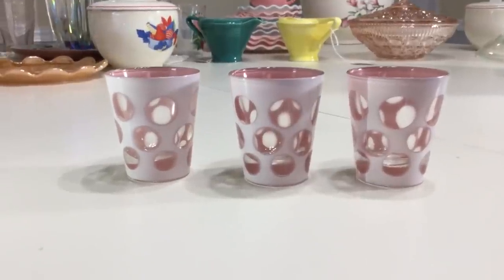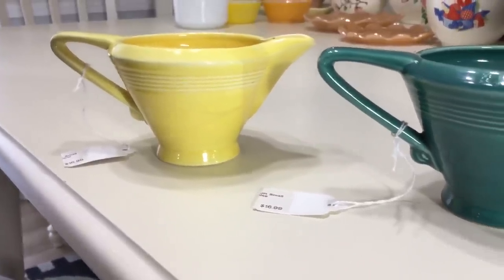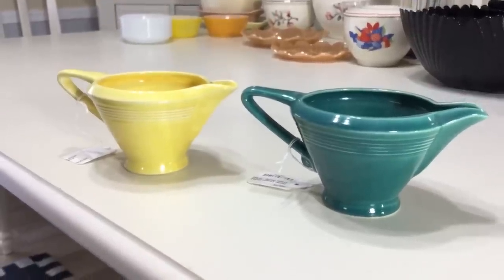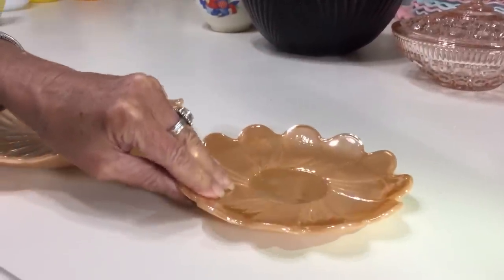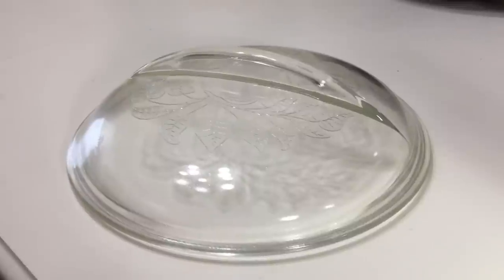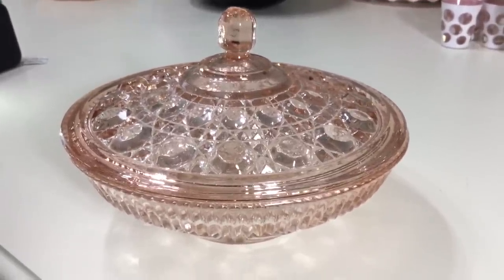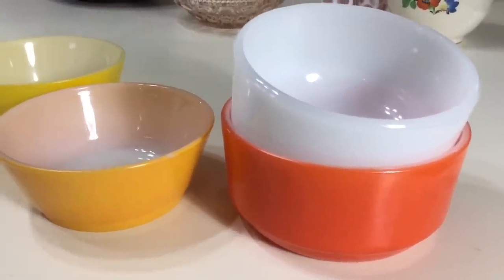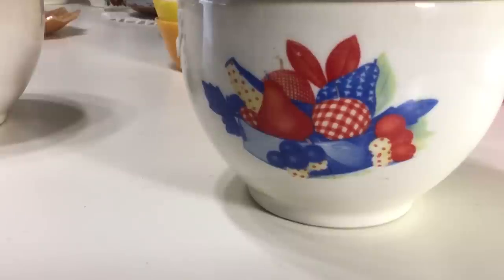A vintage goodwill, charitable SPCA store & antique mall haul #256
My wooden nickel store has moved to Melbourne so I stopped by and also got some pretties from the antique mall. Michelle
eBay